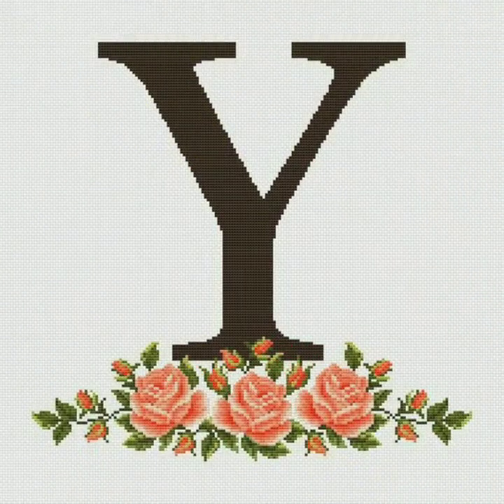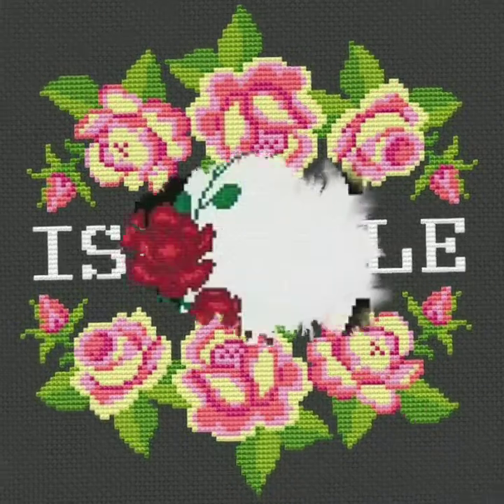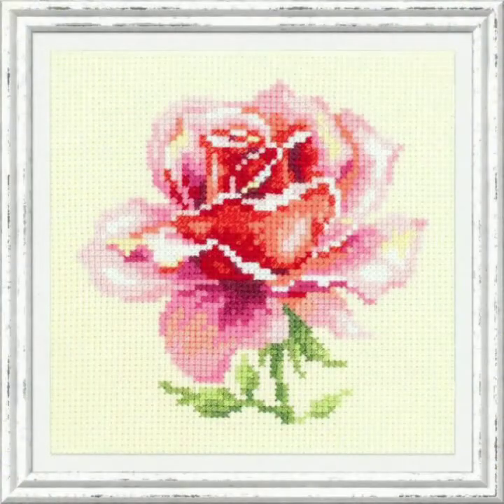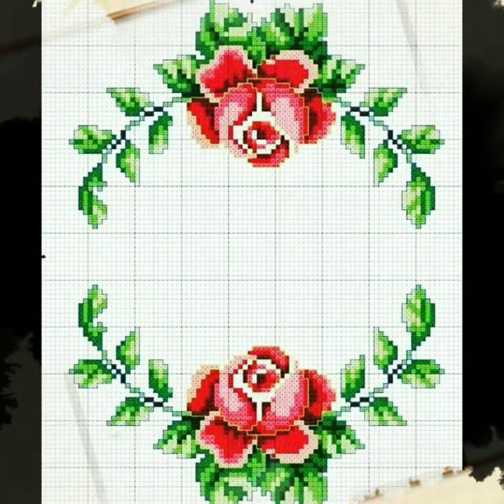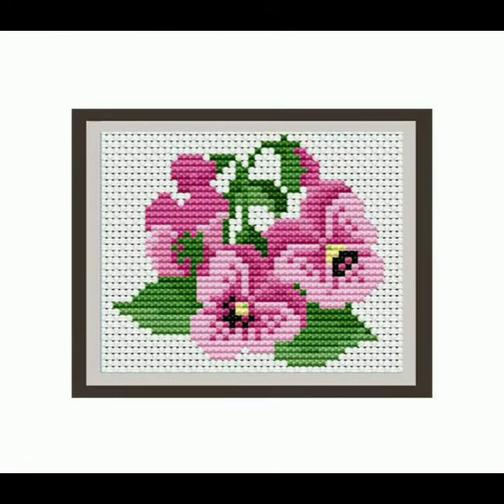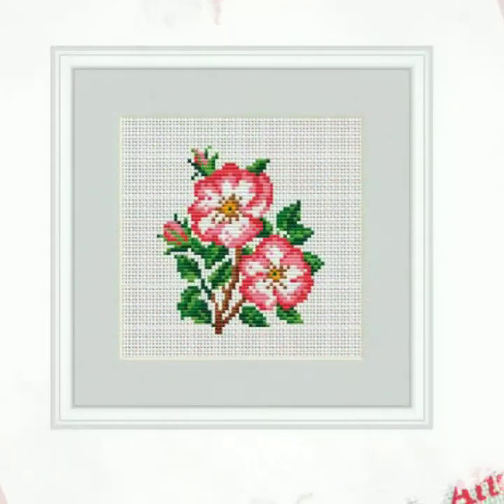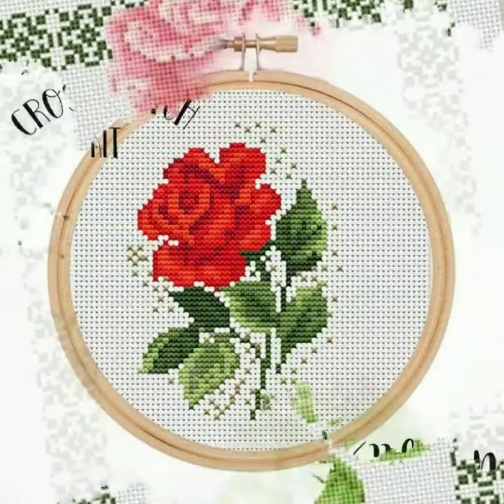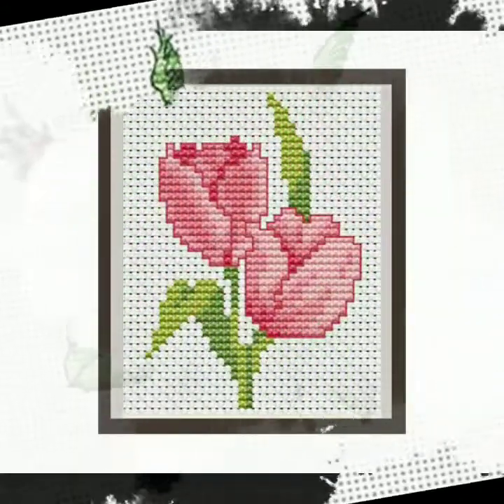Fabulous and beautiful crosstitch Alphabet/crosstitch pattern punches ideas for 2022